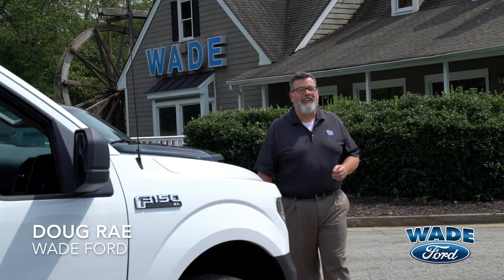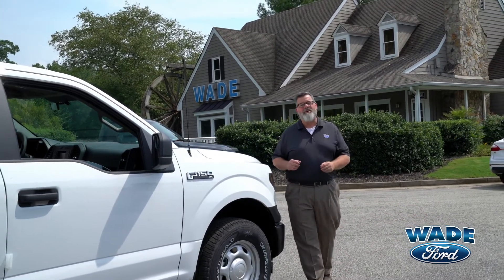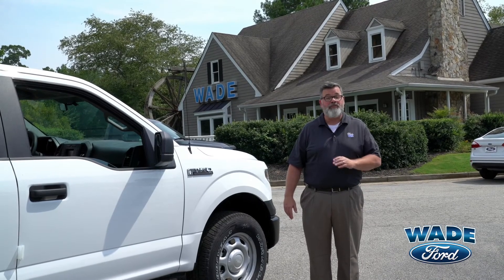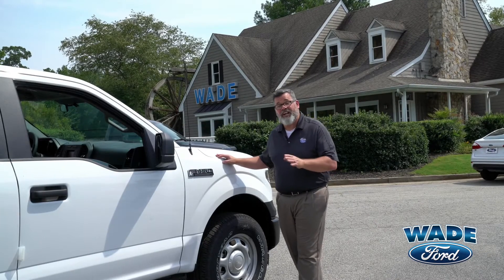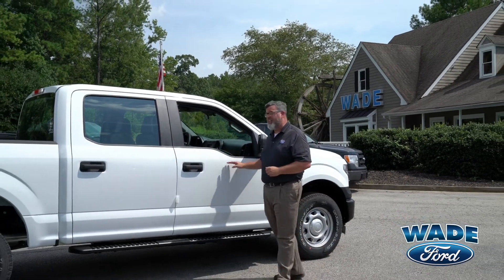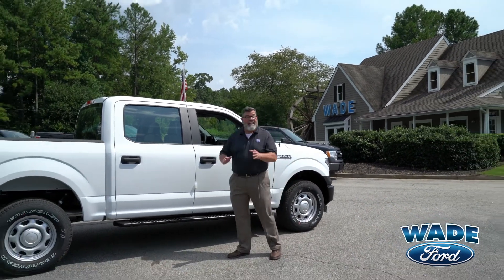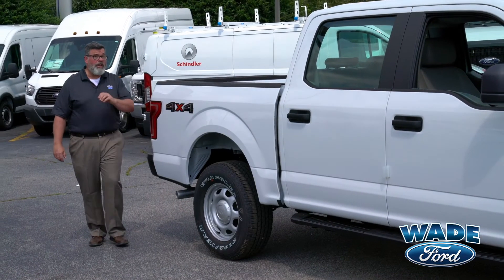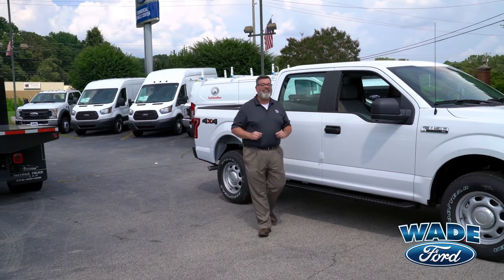Ford F-150 Walkaround Video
Over 300 Ford F-150's in stock for the truck lover or business. Visit our showroom or our fleet department to test drive your F-150.